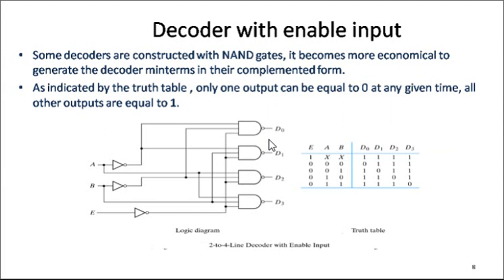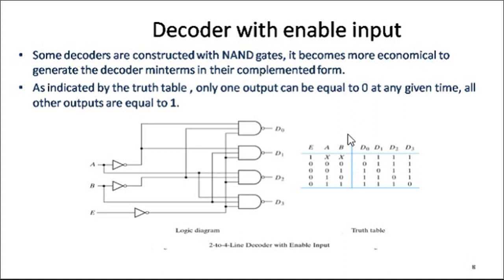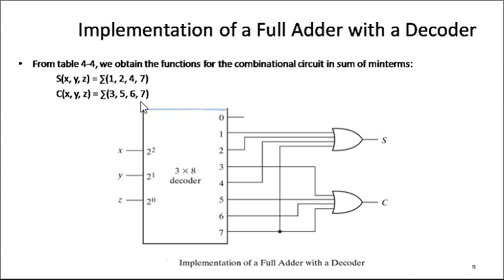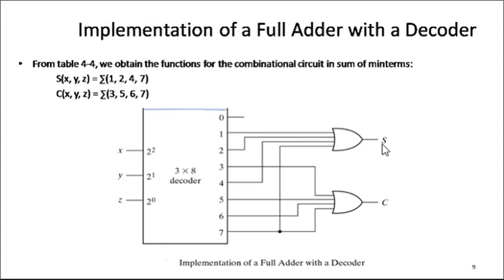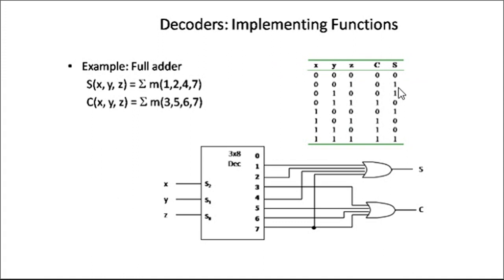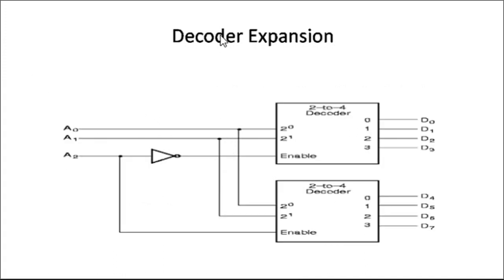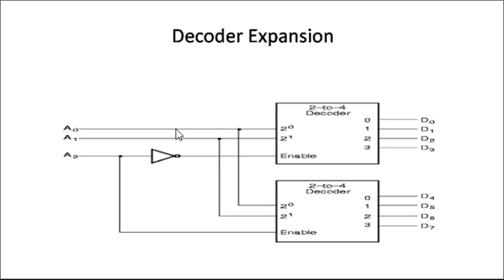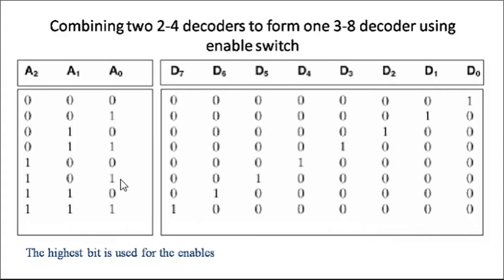2 8a part2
Decoder(Part 2)